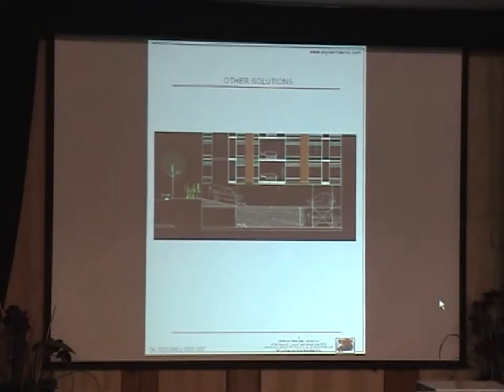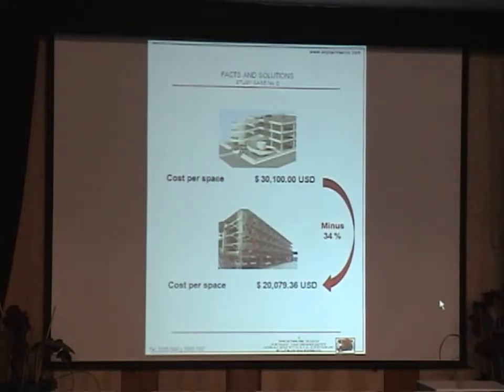JIG parking system concept 6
JIG parking system concept